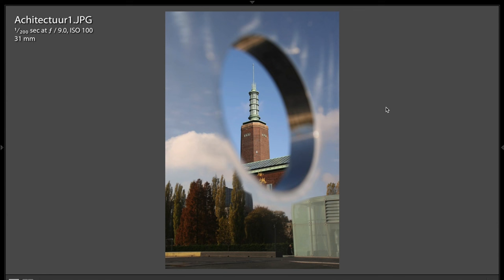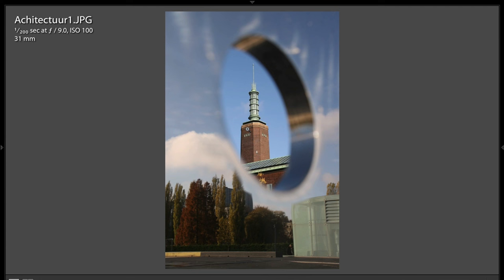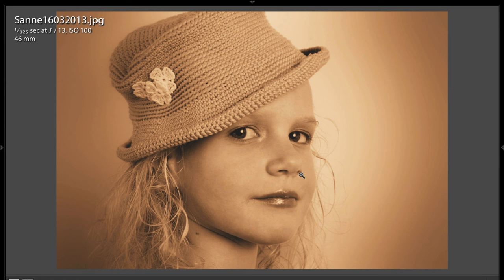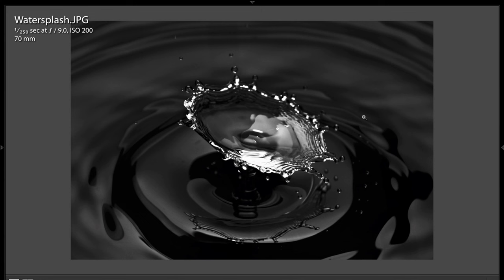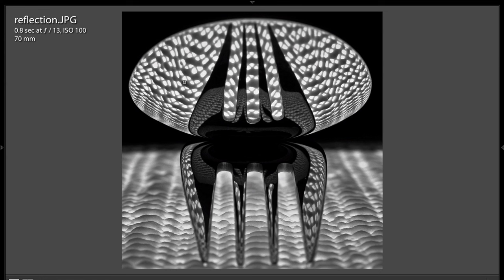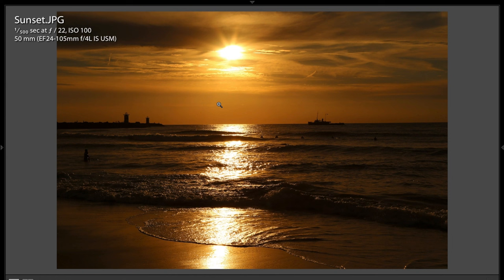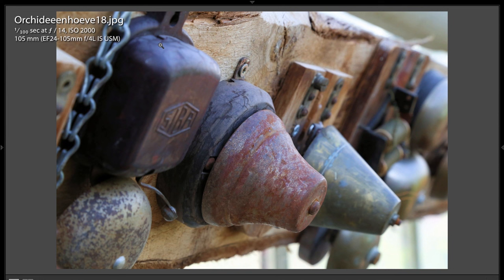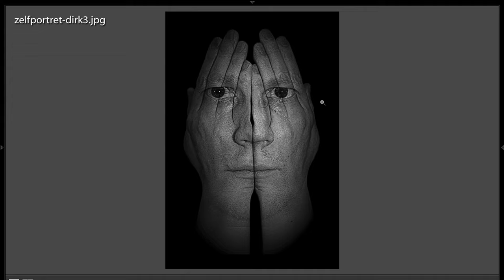Photo Critique - Episode 94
In this, Episode 94 of Photo Critiques, I critique the photography of Dirk van den Heuvel.

This is one of those critiques where I'm not offering too many ideas on how the photographer could improve their images because Dirk is an excellent photographer. He has, what I call in the video, a very aggressive style. I think you'll enjoy Dirk's work!